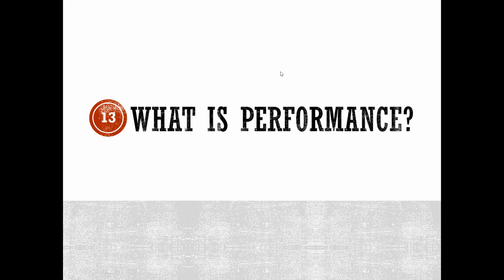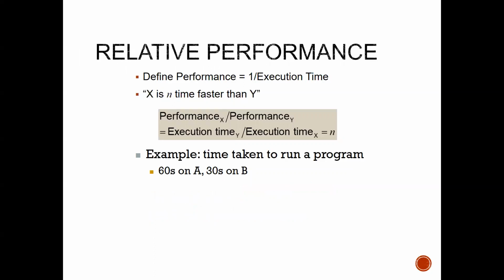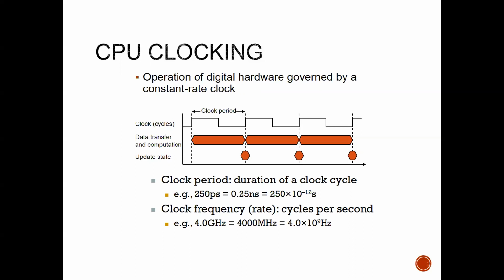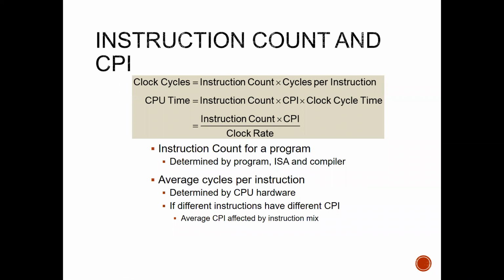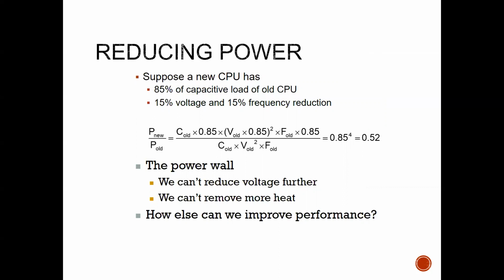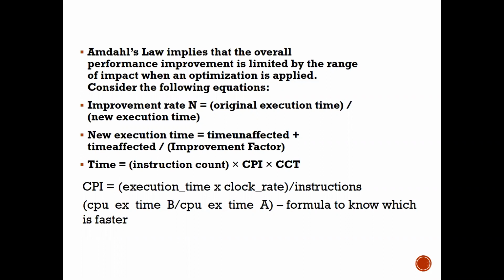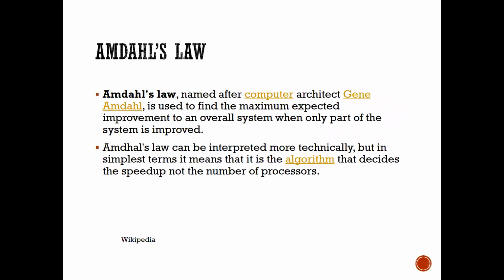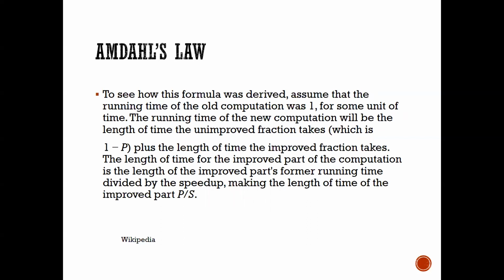CAO Chapter 9 b